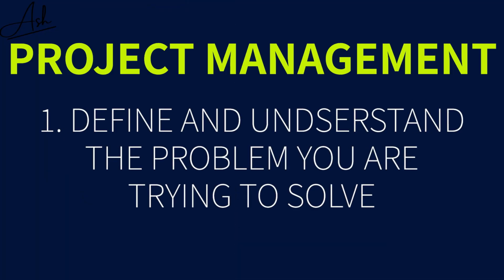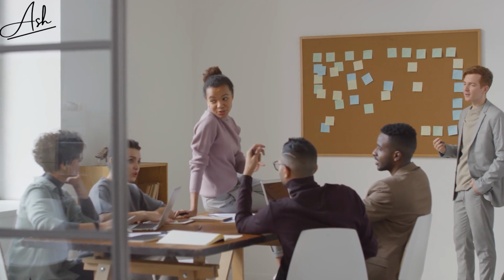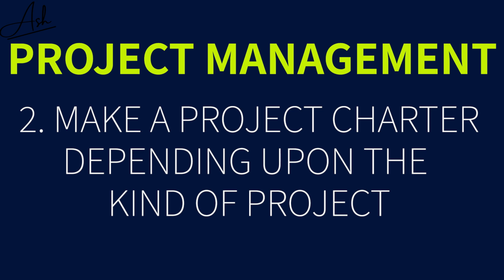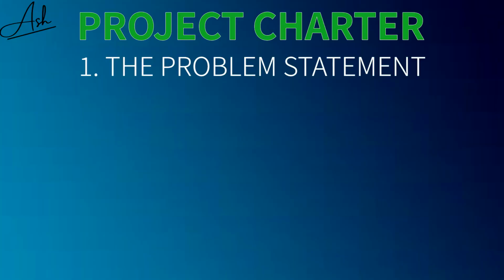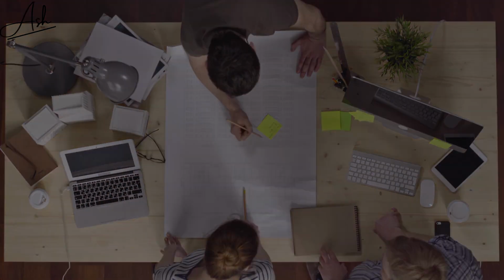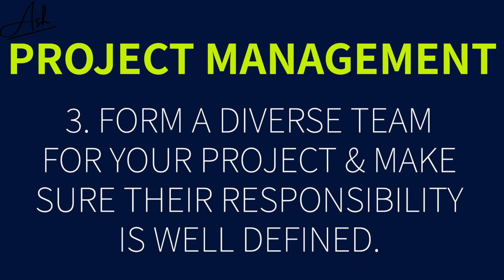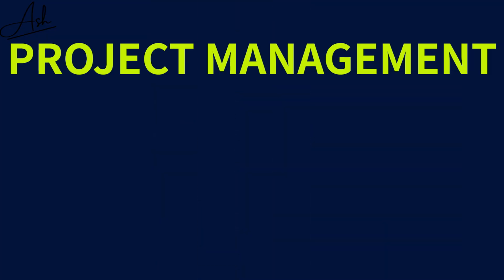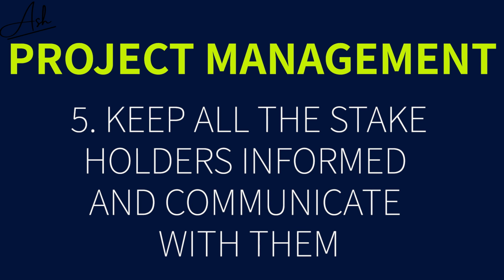Become a better project manager - 5 tips | Ashok Ramachandran | Project Management Hacks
PROJECT MANAGEMENT - HOW CAN YOU EXCEL?

HOW TO BE A GOOD PROJECT MANAGER?

WHAT ARE SOME TIPS FOR PROJECT MANAGERS?

Are you looking for tips on how to be a good Project Manager? Being a new project manager on your first project can be a major challenge. If this is your first project as a Project Manager or you've managed a few projects already, don't miss this project management video. In this video, I'm sharing my top 5 Project Management tips to set you up for success.

Ashok Ramachandran is the CEO & President of Schindler India. He is among the youngest CEOs in the history of Schindler Worldwide & has headed several countries over the last 10 years.  Ashok was awarded ET 40 under 40 in 2019 – A definitive list of India Inc’s top business leaders.